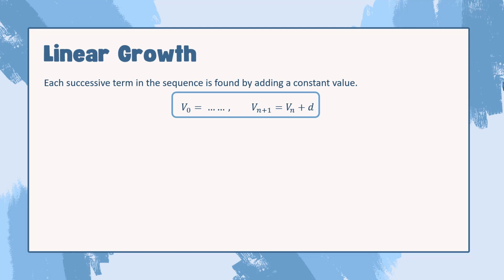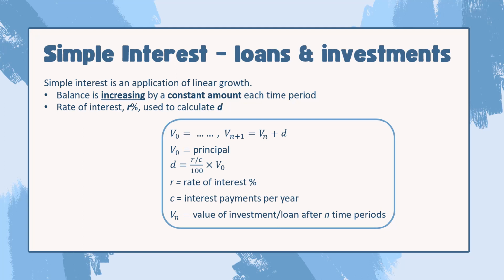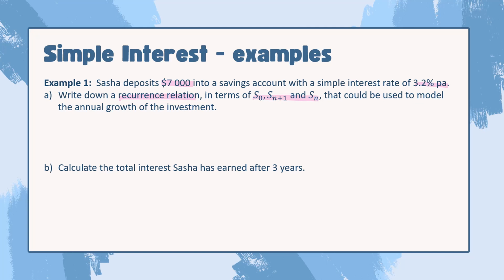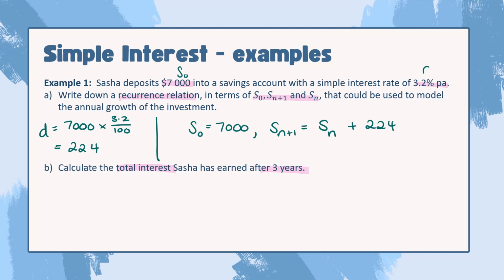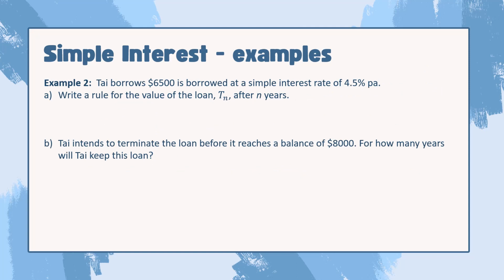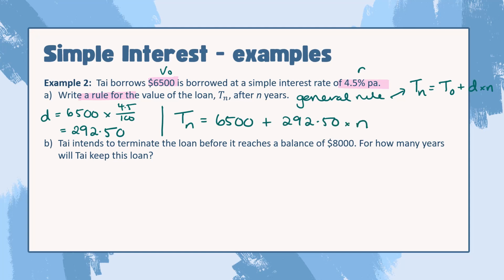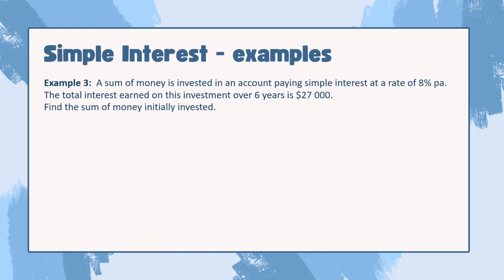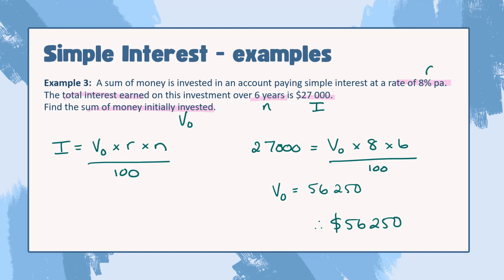Simple Interest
Recap of simple interest as an application of linear growth for VCE General Maths; using recurrence relations, general rule and simple interest formula